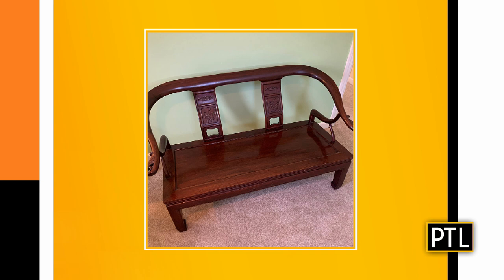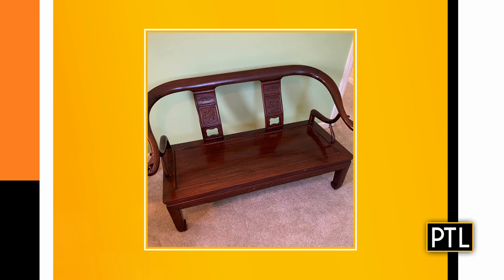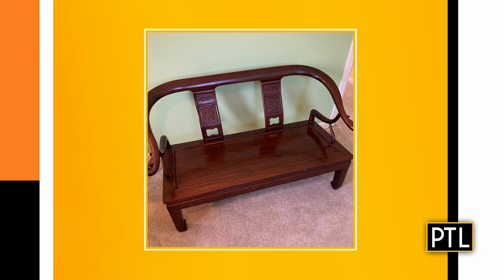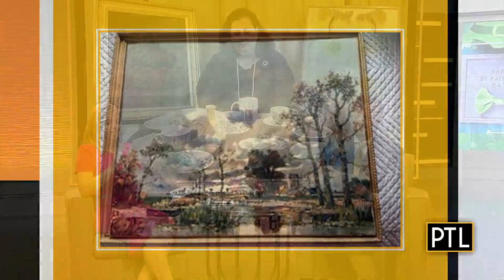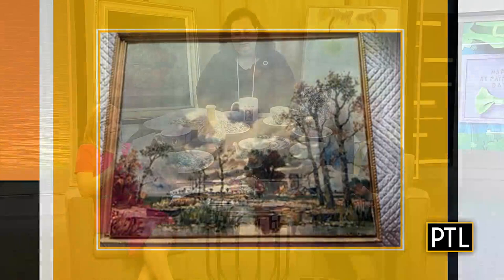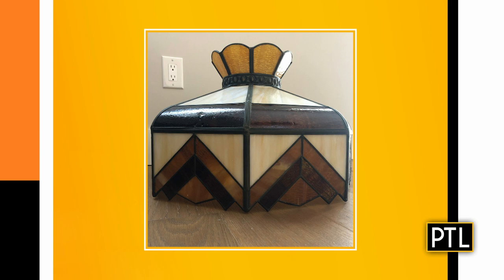What's It Worth With Dr. Lori: March 15, 2022 (Pt. 2)